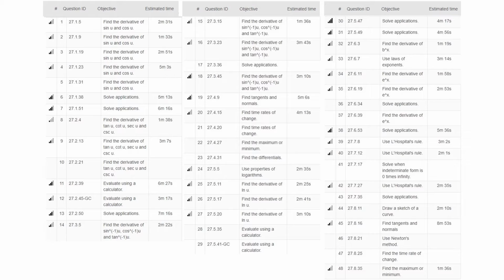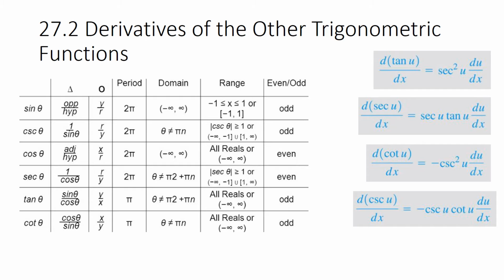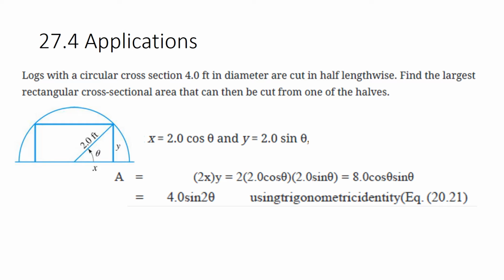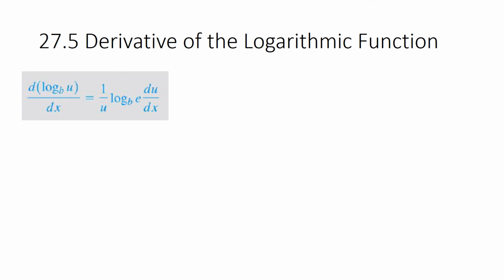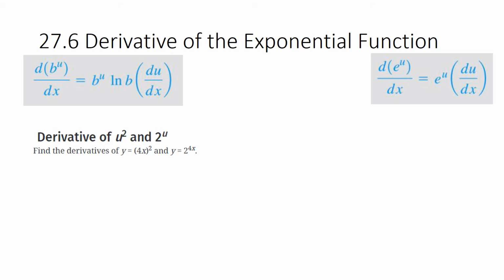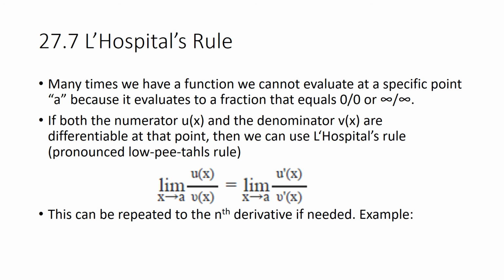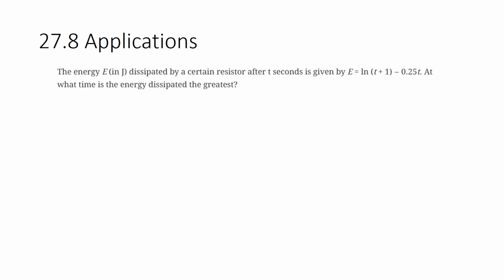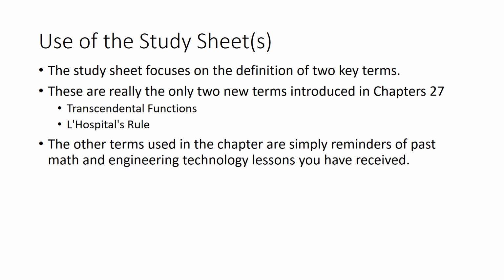Differentiation of Transcendental Functions NARRATED Slides